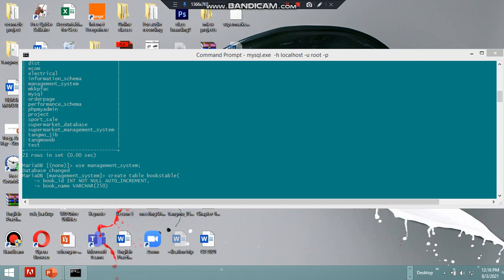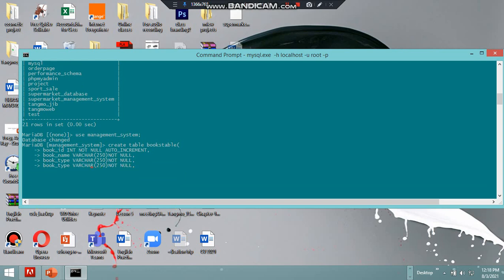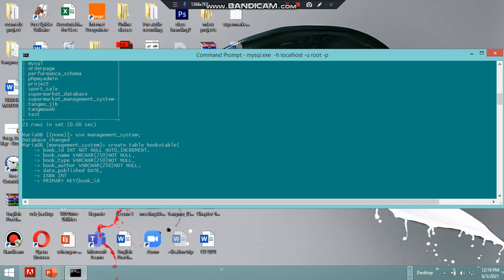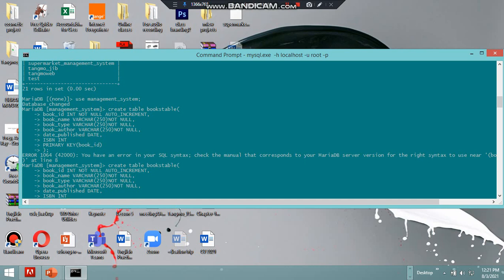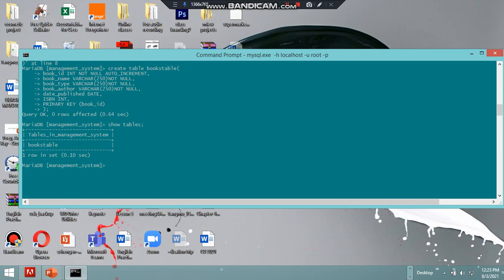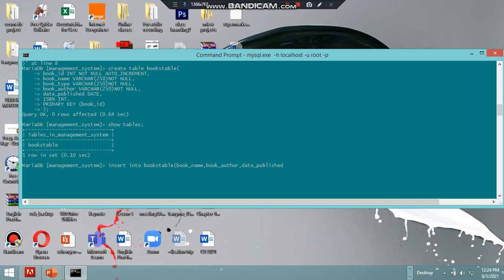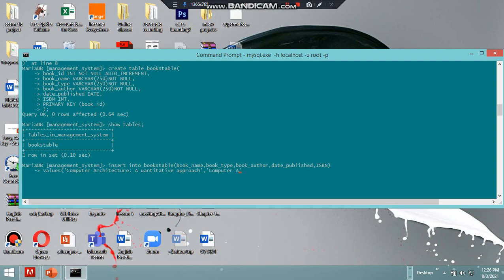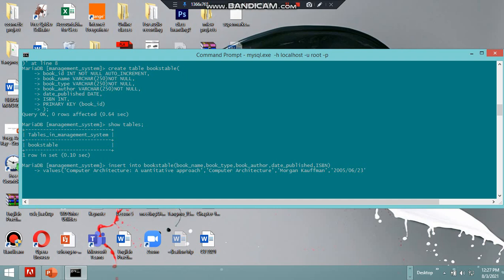4 Adding data into the tables